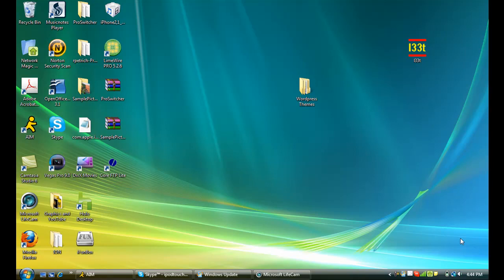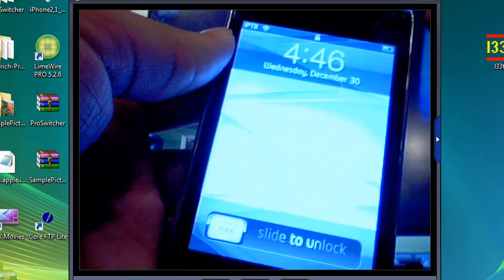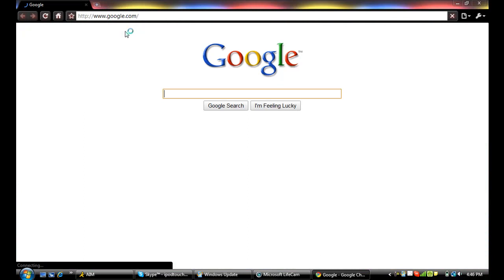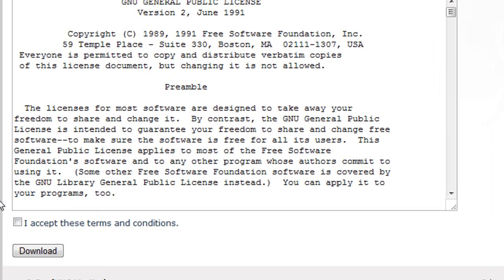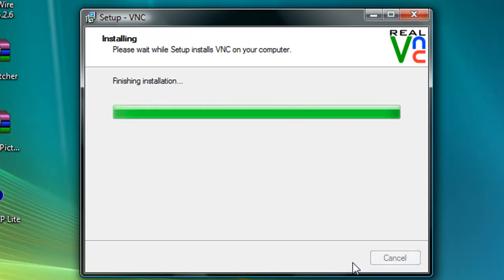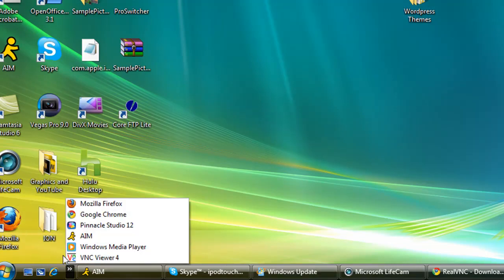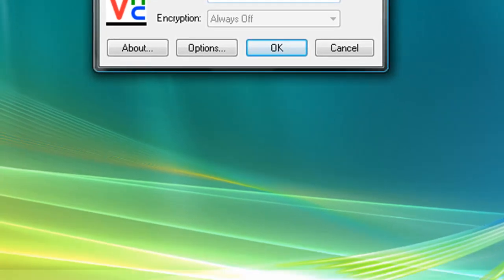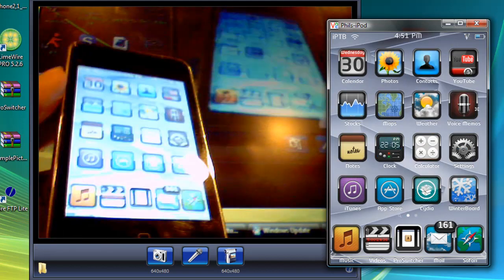How To: Record your iPod Touch/iPhone Screen on Windows!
Become a fan on Facebook!

-Phil